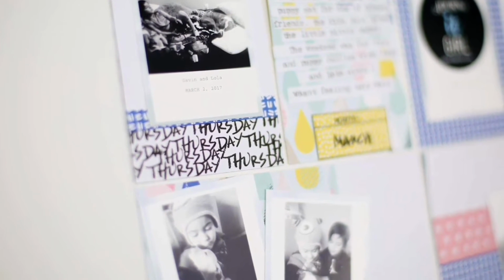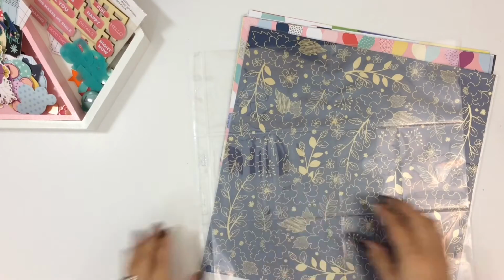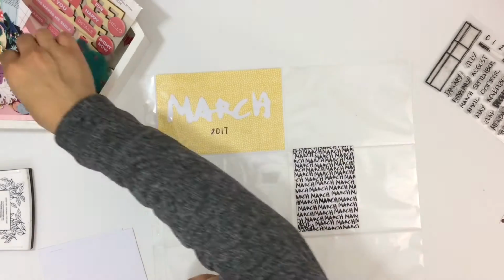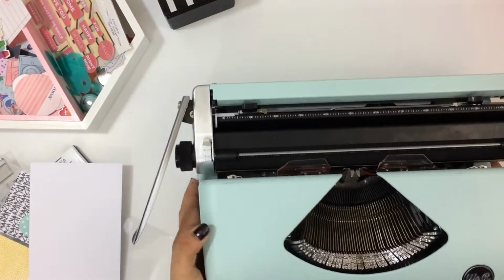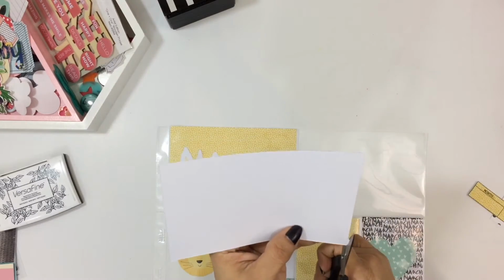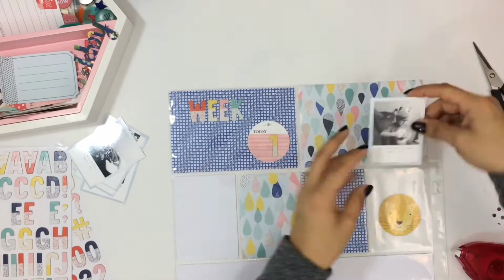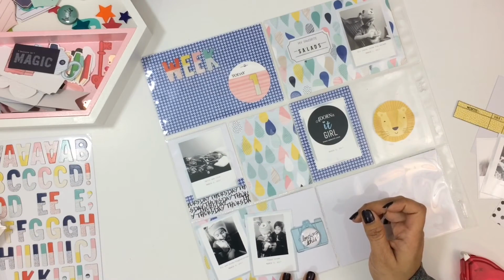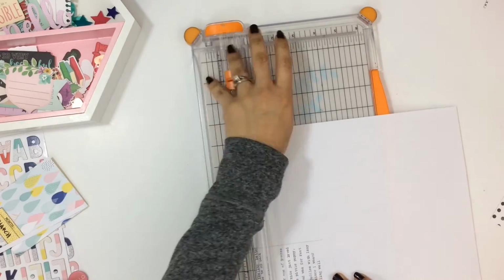Process Video - Pocket page layout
Using my March Clique Kit to document our March in pocket pages!  Thanks so much for stopping!  You can find links to the March Clique Kit down below along with the Precious Remembrance Stamp Shop.